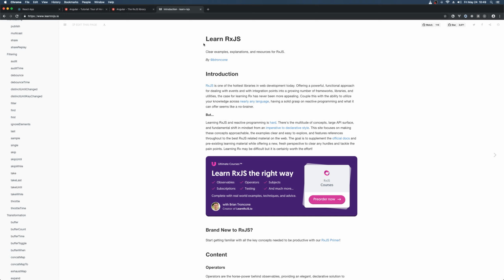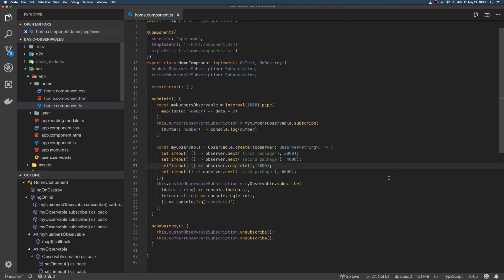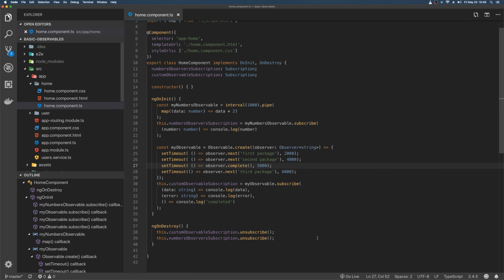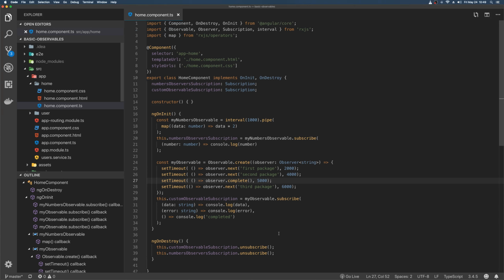Angular Quick Hits #1 - When Your Dev Team Transition to Angular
If your company decides to adopt Angular as your SPA framework, this video will recommend where to start your learning/training path for Angular.